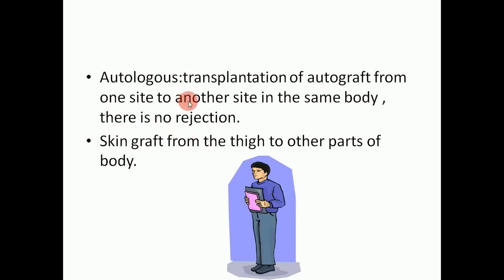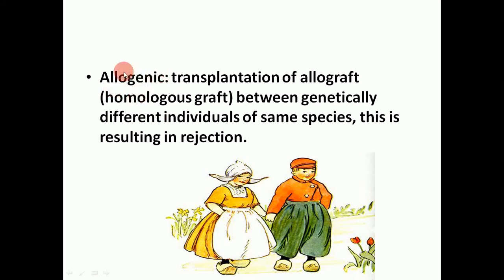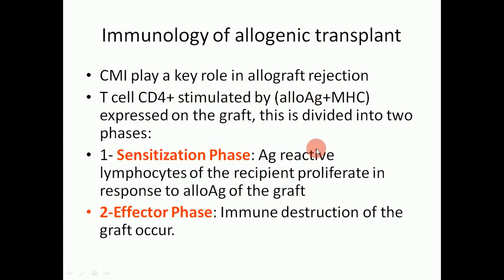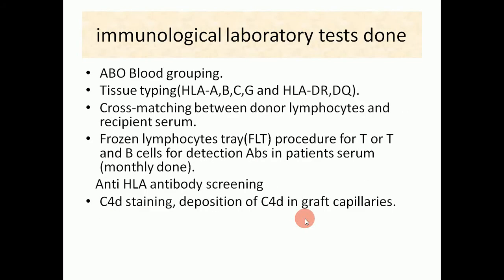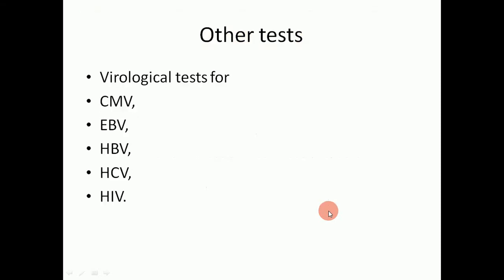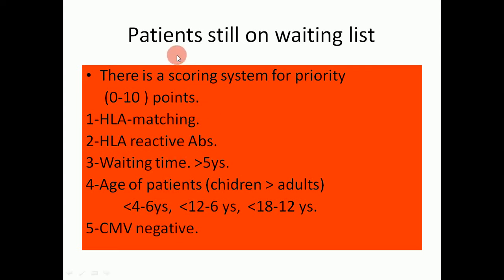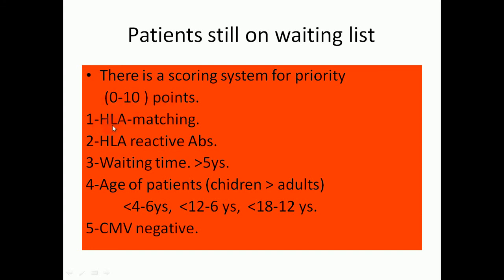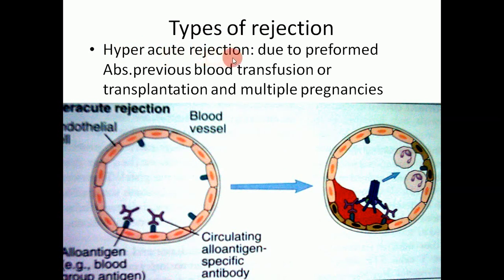محاضره بوليه ثالث 2022 Clip1